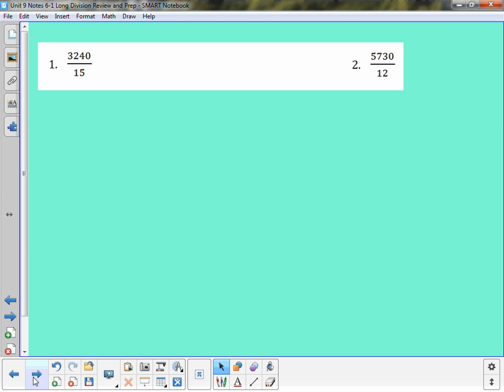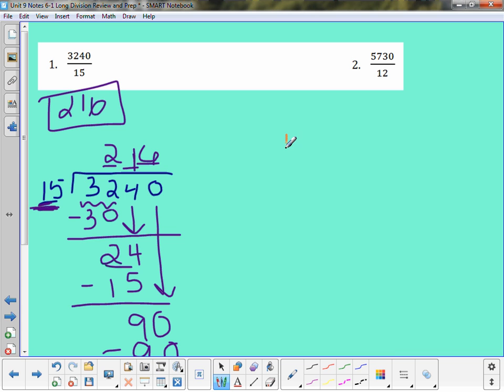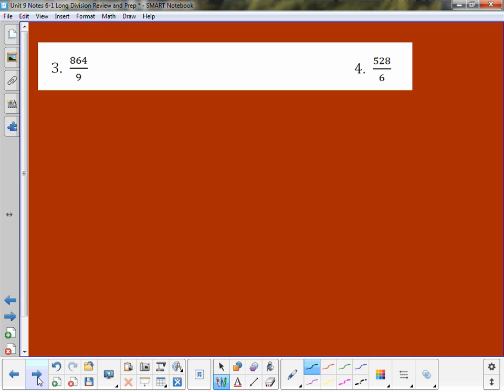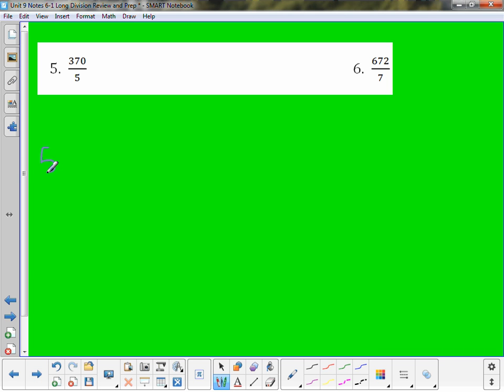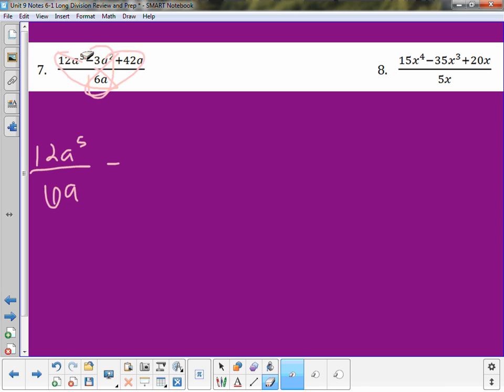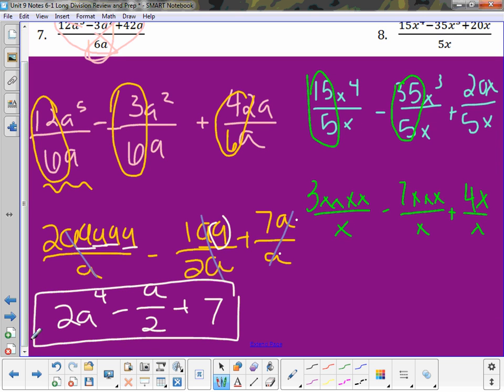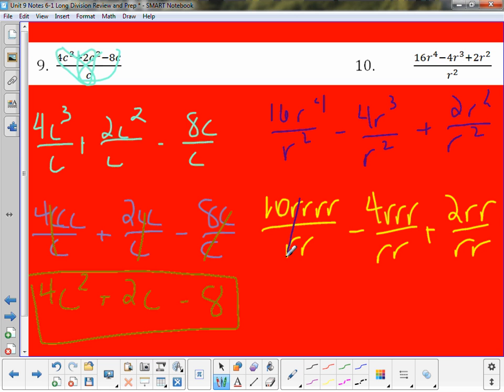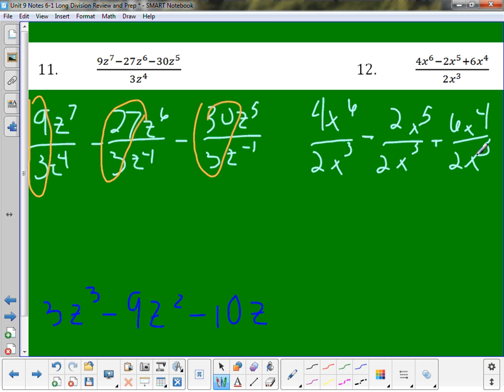Unit 9 Notes 6-1 Long Division and Dividing Prep